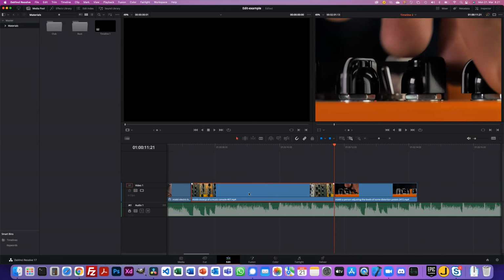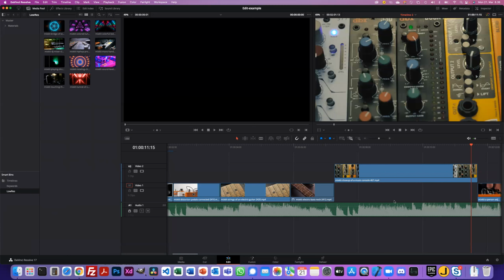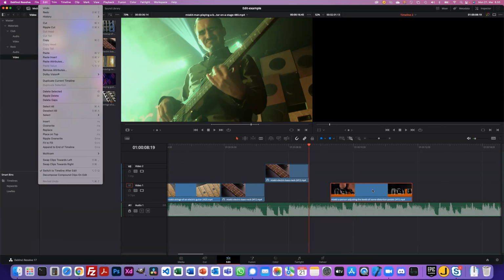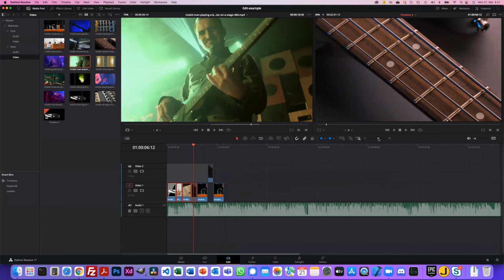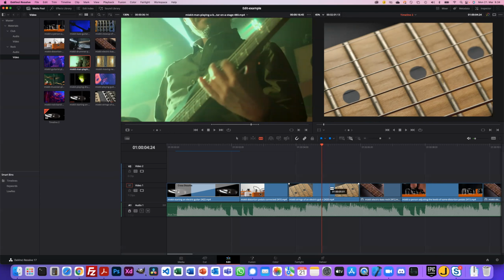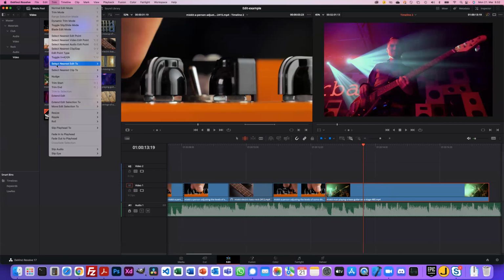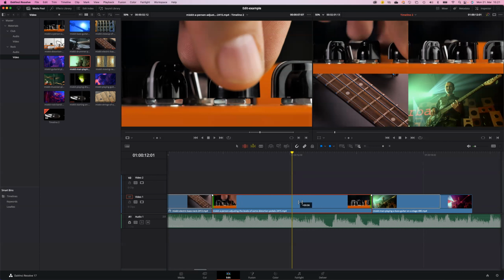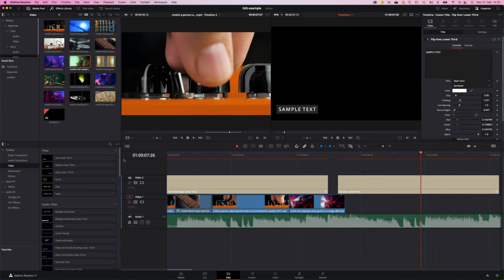Edit page - final part & discussion about match cutting